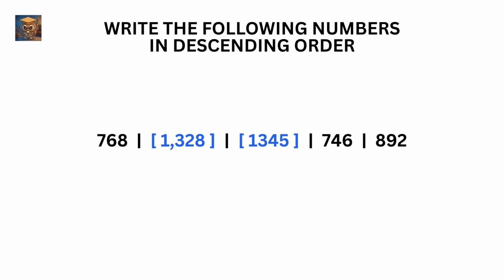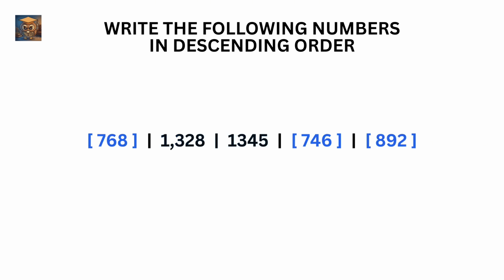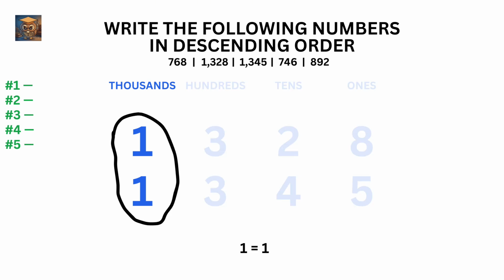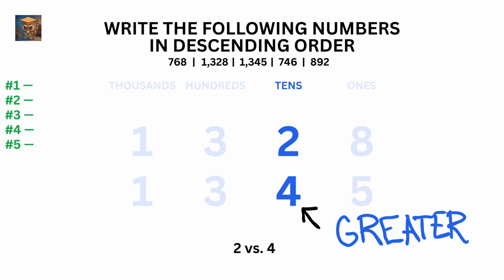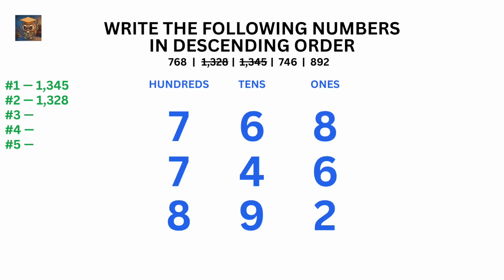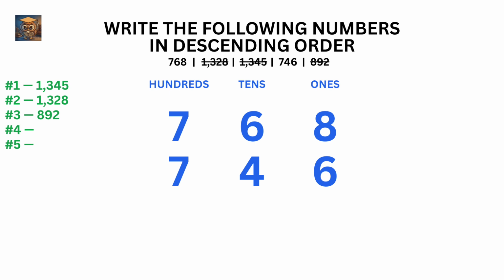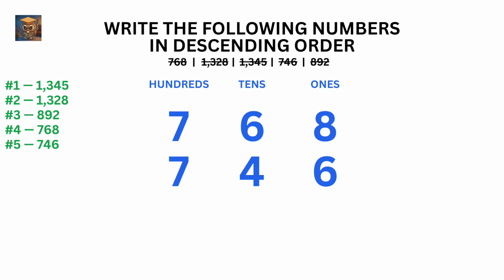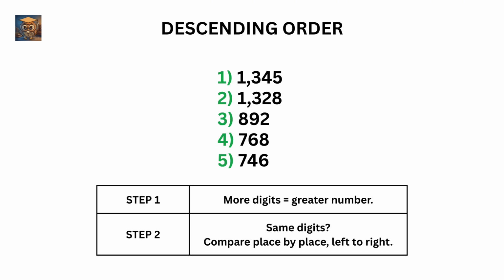GED Math - How to Arrange Whole Numbers in Descending Order